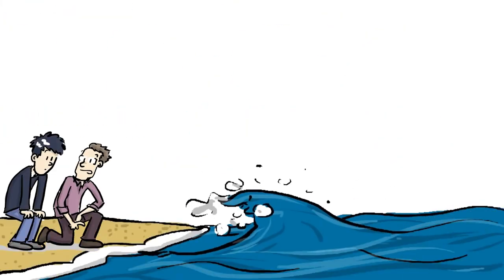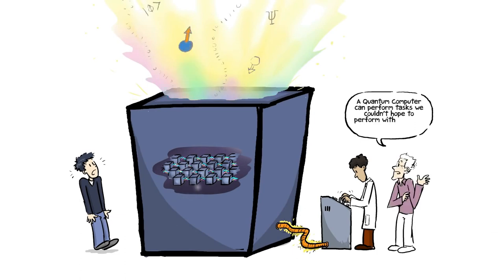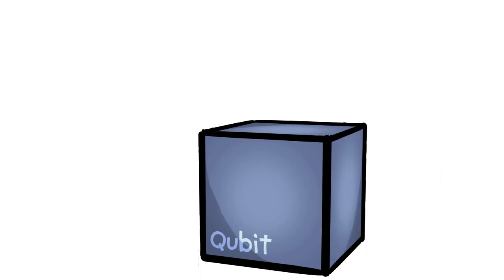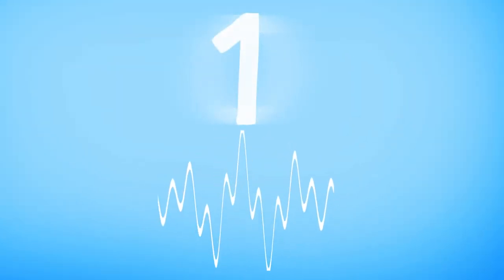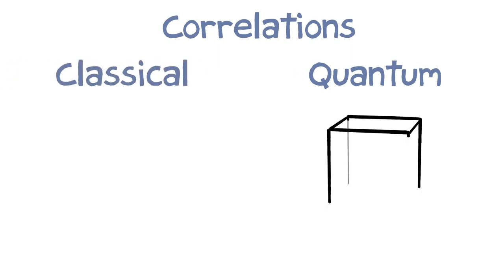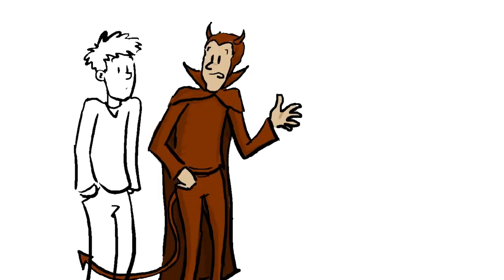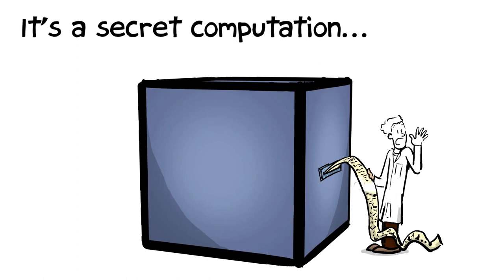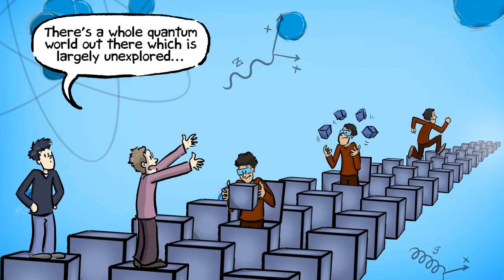Quantum Computers Animated